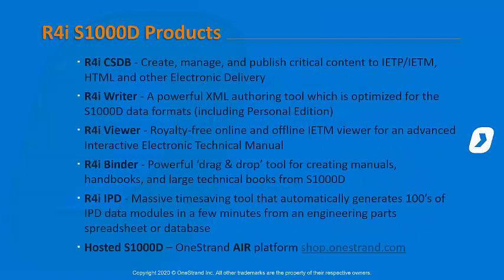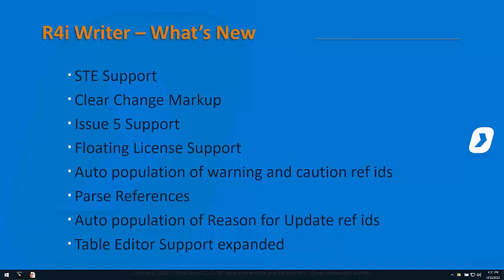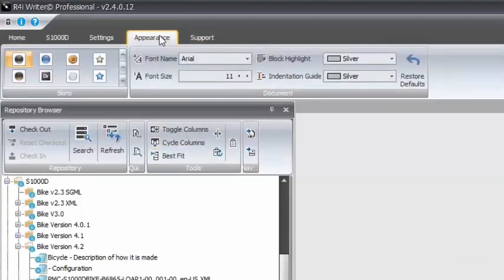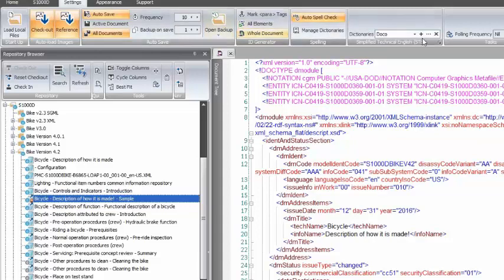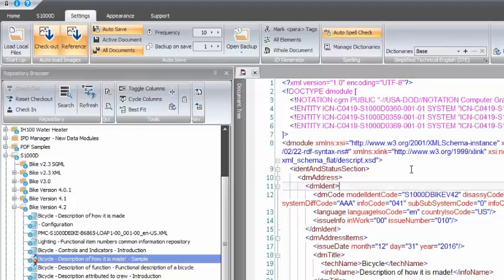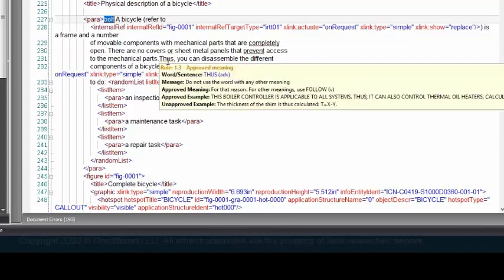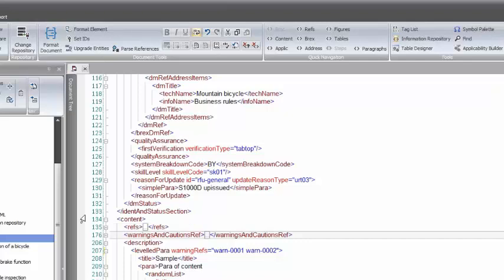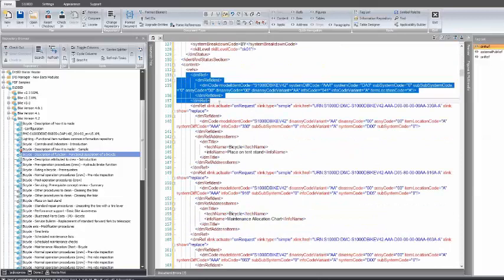R4i Writer V3 - New Features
R4i Writer is the most advanced XML Authoring Tool for Technical Writers required to create mission critical content. Write S1000D and ATA data modules faster with drag & drop references, automatic hotspots, and live document previews. Watch this webinar to learn more.